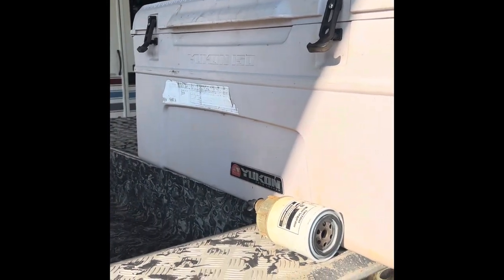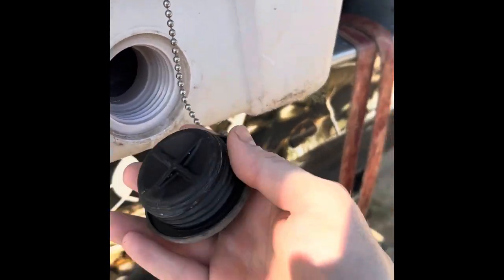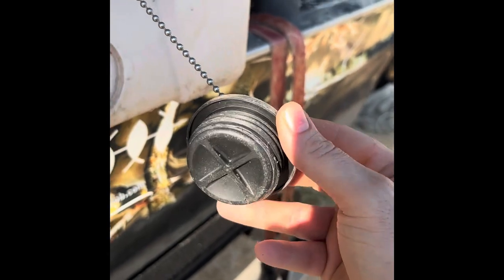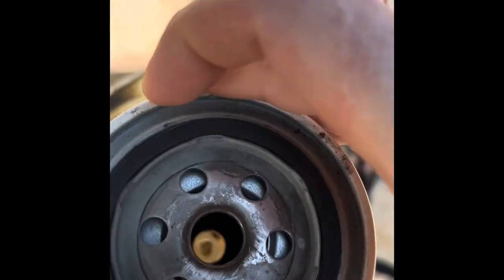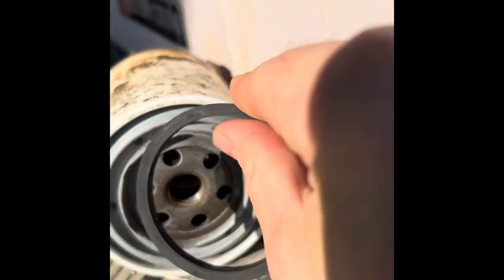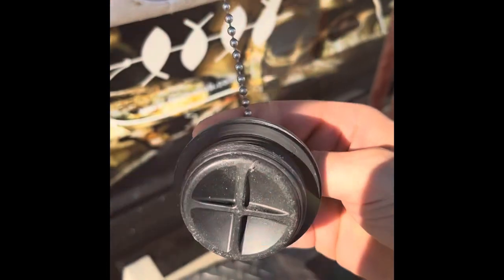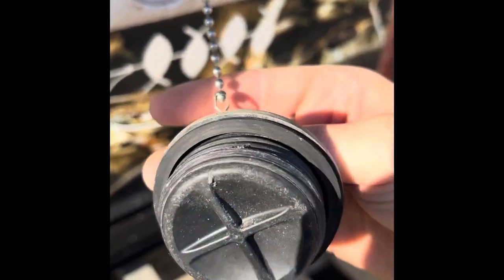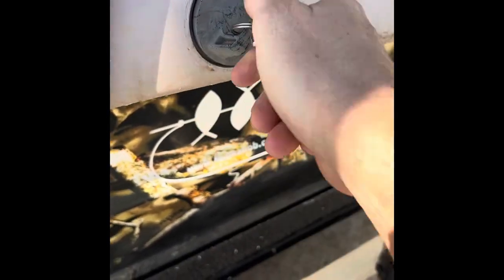Igloo Yukon Plug Gasket Hack Replacement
How to replace your lost or broken Igloo Yukon cooler plug gasket replacement with an old fuel water separator filter. Don't forget to recycle the rest of the old filter!
Capt. Dust Mizell
The Hunting Company
Fish-Kabob Bowfishing
South Coast Safaris
Instagram fishkabobbowfishing thehuntingcompany mizellsmayhem
facebook South Coast Safaris -Hunting
Tik Tok thehuntingcompany